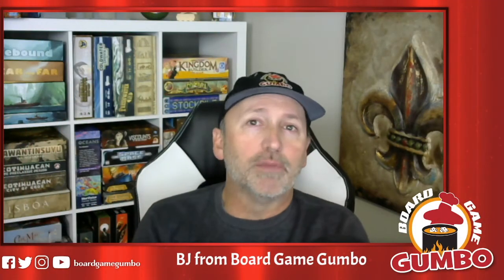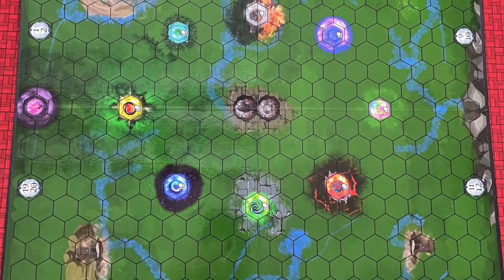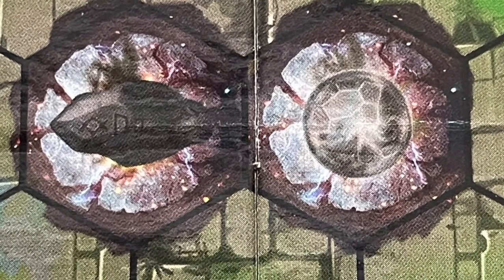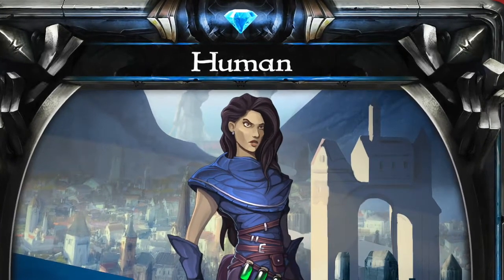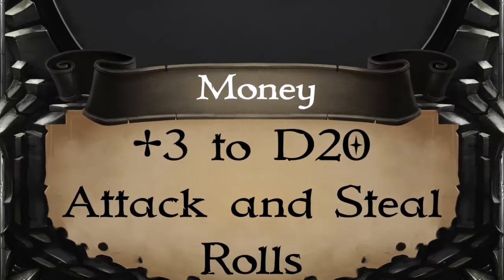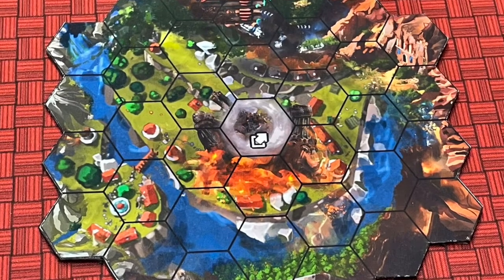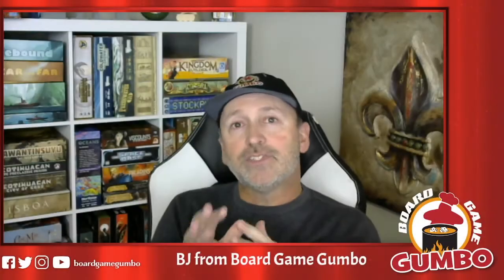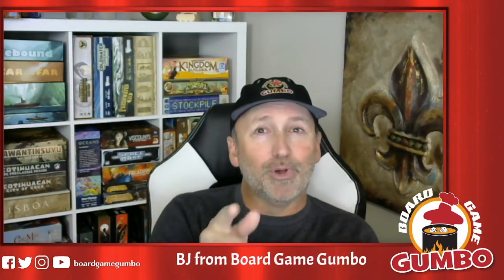Athanasia - Kickstarter Lagniappe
BJ takes an inside look at a new Kickstarter game from Immortality Games called Athanasia.  It's a skirmish game featuring tons of different factions and heroes.

@boardgamegumbo on YouTube, Twitter, Twitch, Instagram and Facebook